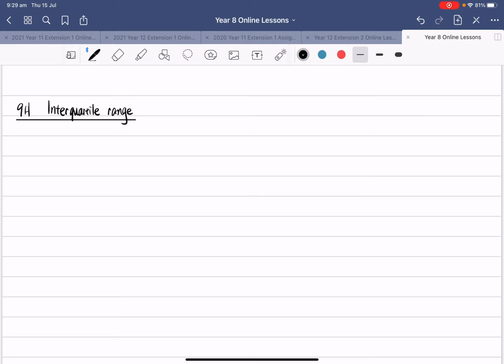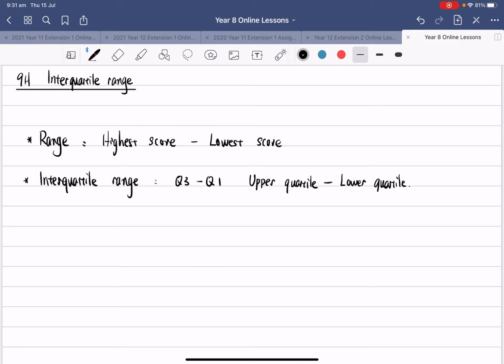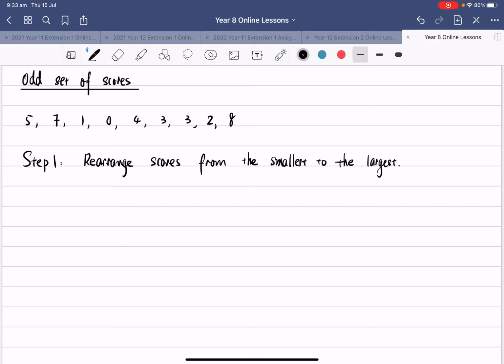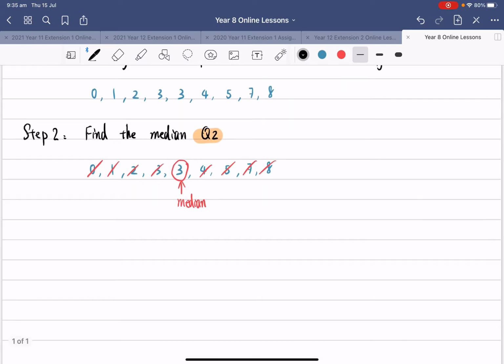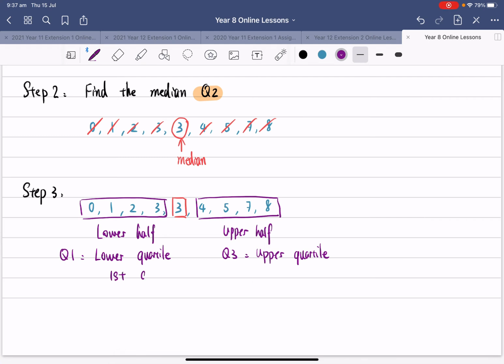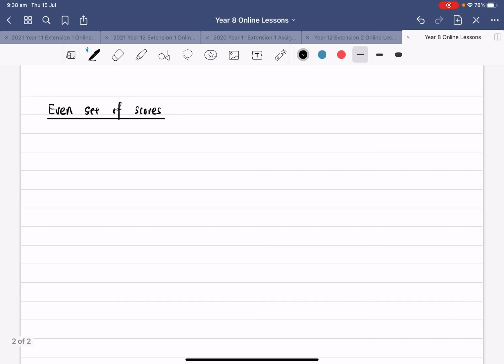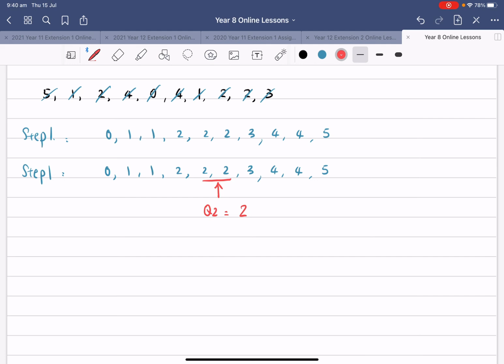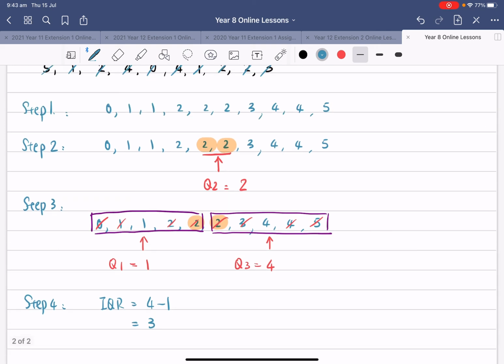9H Interquartile range